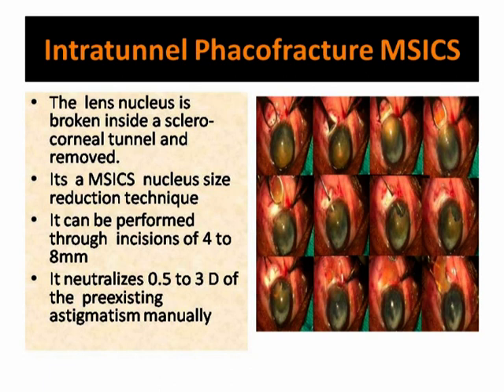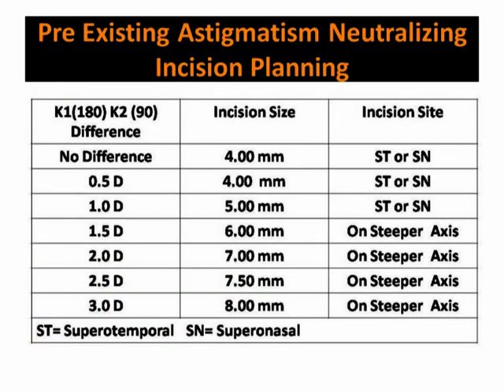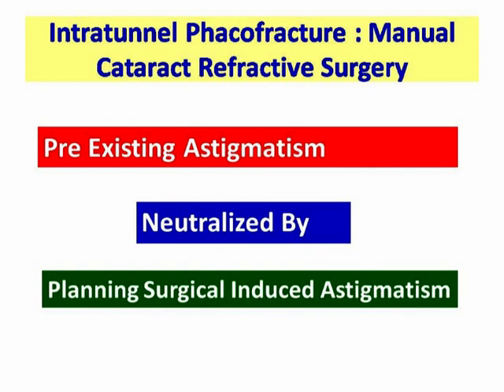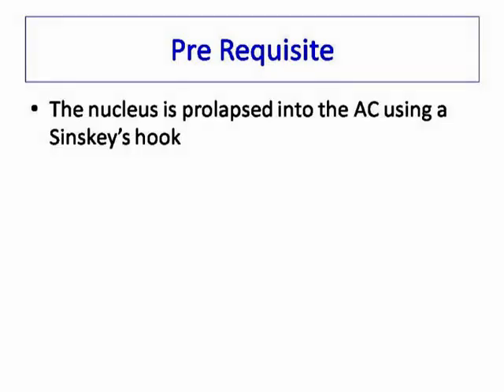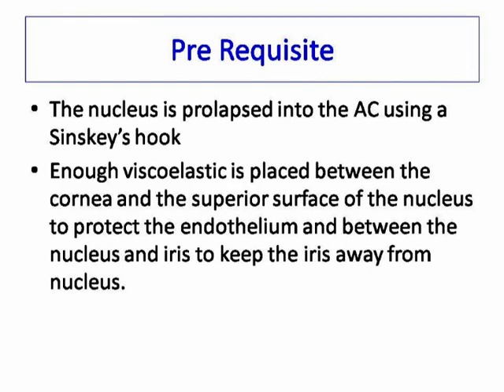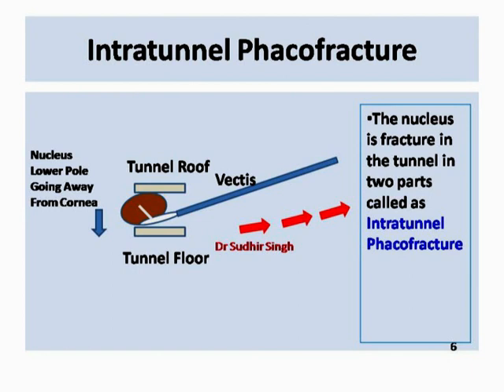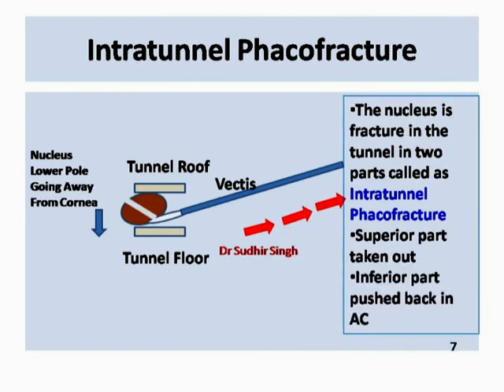Intratunnel Phacofracture Manual Small Incision Cataract Surgery Basics (With Voice Over)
Intratunnel Phacofracture Manual Small Incision Cataract Surgery Basics Br Dr. Sudhir Singh
In this video, I  will try to simply the "Intratunnel Phacofracture" MSICS basics with the help of the animations and surgical clips. This video will help a learner to learn the beautiful art and science of the intratunnel phacofracture technique.

Dr Sudhir Singh,MS
Sr.Consultant & HOD
Phaco Surgeon,Paediatric Ophthalmololist & Strabismologist
JW Global Hospital & Research Centre
Mount Abu,India
Visiting Senior Consultant Ophthalmologist
Global Institute Of Ophthalmologist
Abu Road 307510